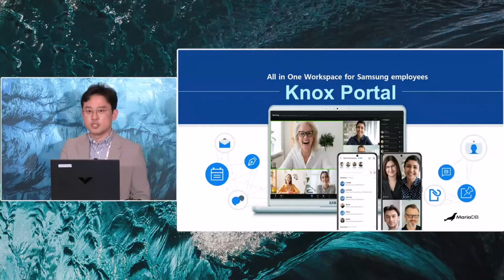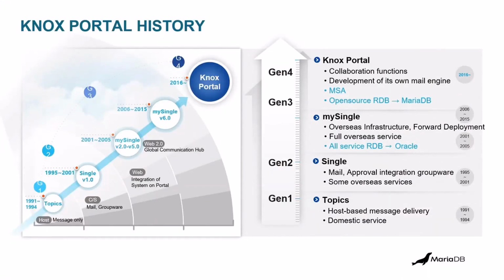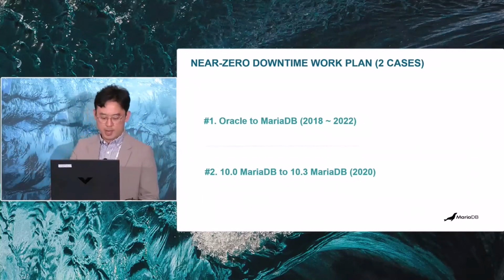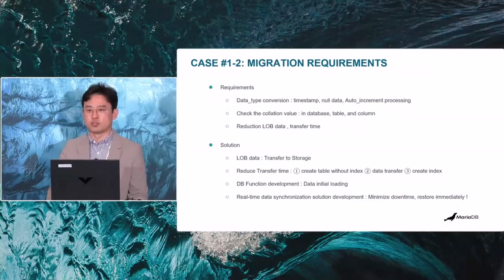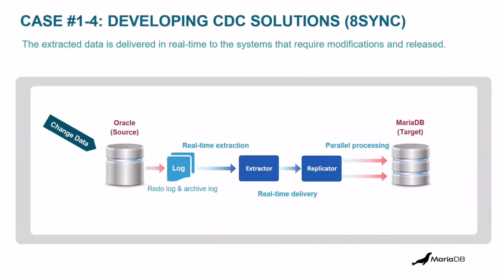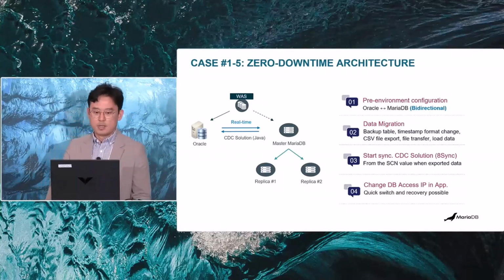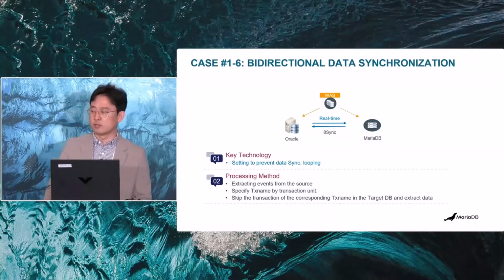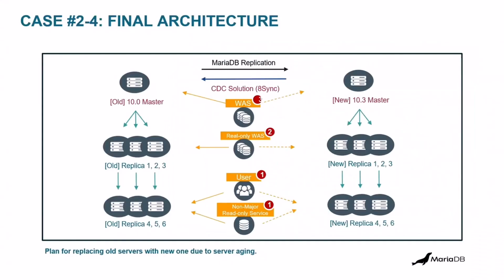Samsung Groupware(Knox Portal), Microservices-based Migration to MariaDB & Zero Downtime Upgrade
Samsung SDS wanted to modernize their Knox Portal by moving to a microservices architecture and open source software. To this end, they decided to migrate from Oracle to MariaDB Enterprise Server. With MariaDB they were able to achieve a zero-downtime upgrade and migration that addresses their business continuity requirements, including global real-time data synchronization with change data capture. Watch this session on how to migrate from a proprietary platform like Oracle to an enterprise-grade open source solution that can scale as your workloads grow.

0:00 Intro
0:24 Agenda
01:08 Samsung Knox Portal
4:20 Requirements
5:13 Zero-downtime use case
15:47 Summary